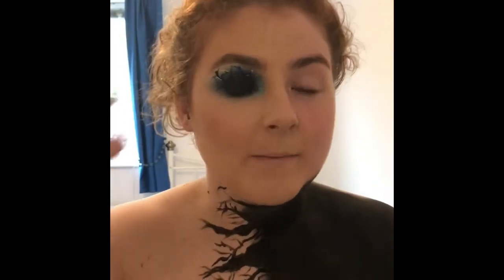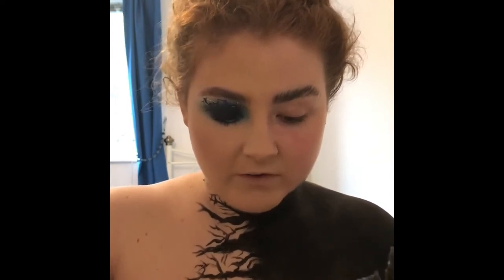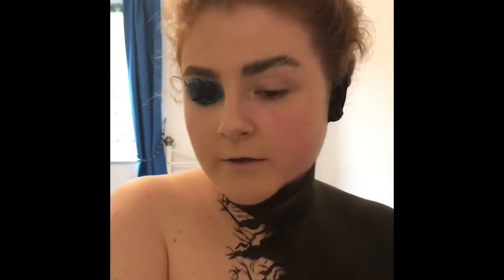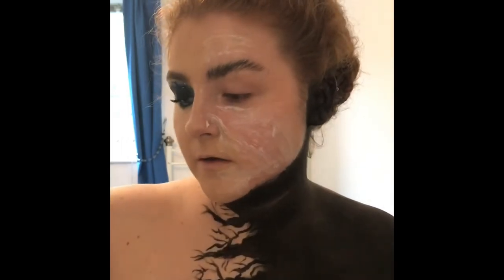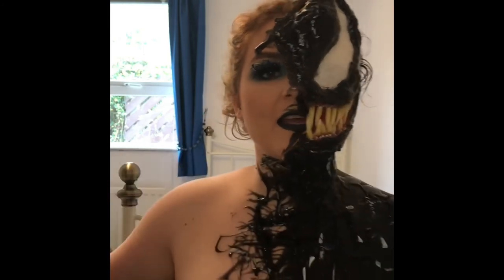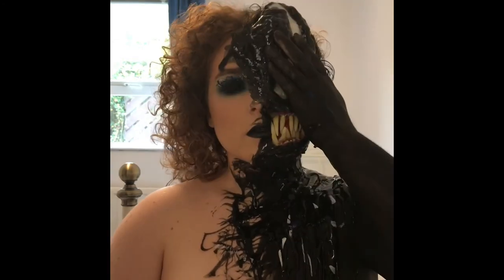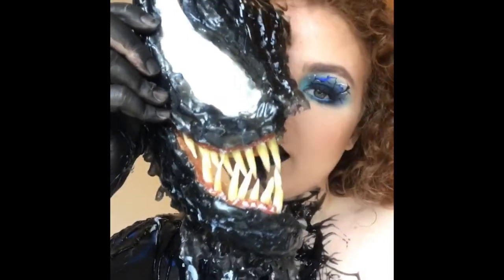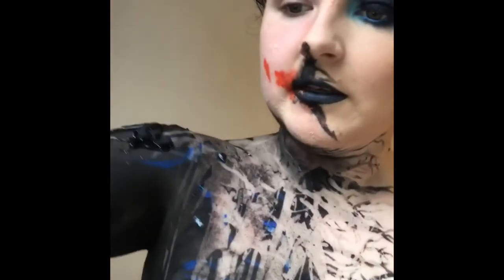Venom Makeup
I’ve been wanting to do this venom Makeup from I seen the trailer. I’m so happy I got round to doing it!